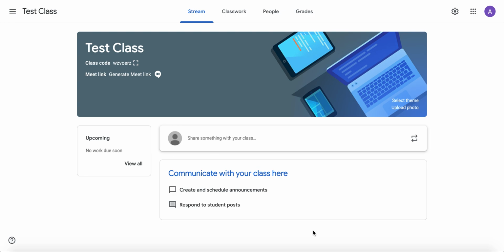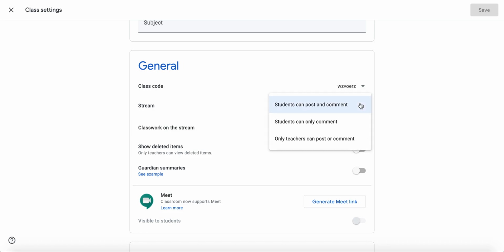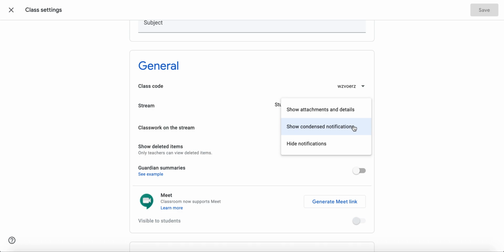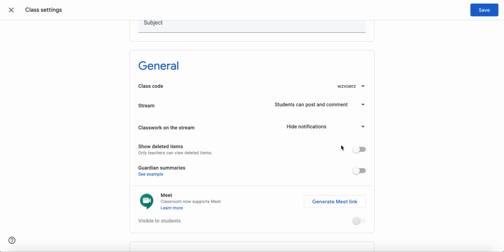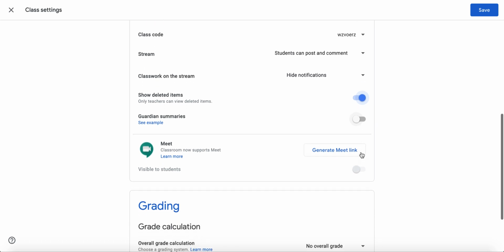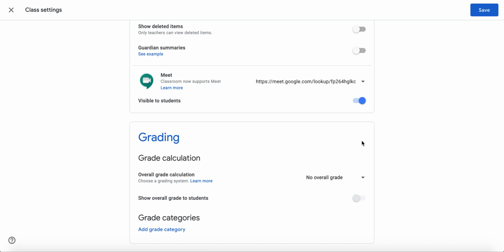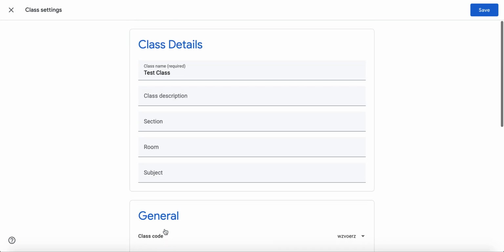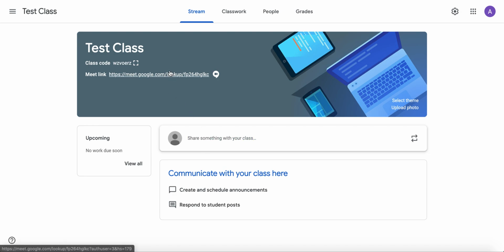Google Classroom: Settings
This video will teach you how to edit your Google Classroom settings, including hiding your classwork on the stream and adding a link to Google Meet, among other things!